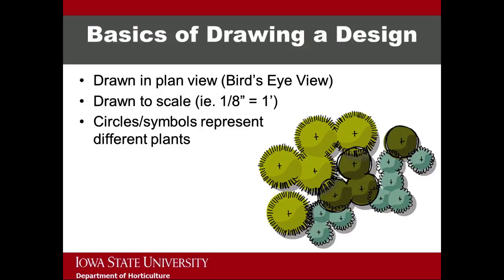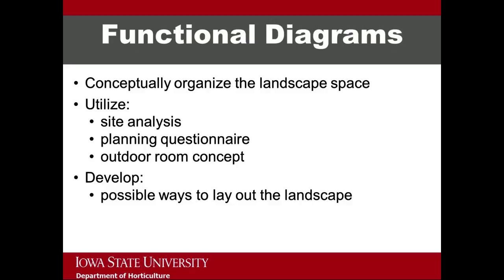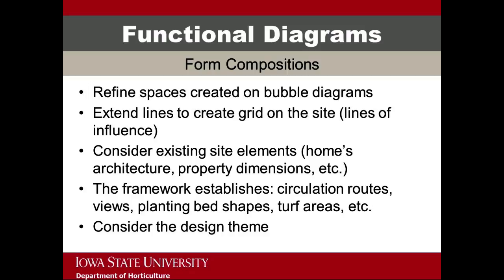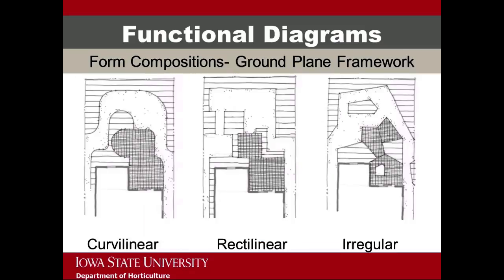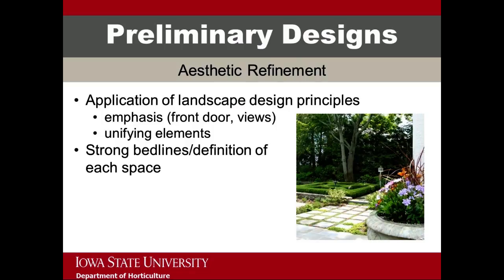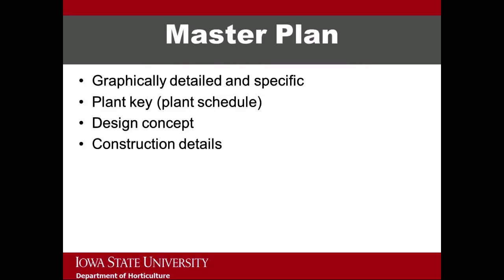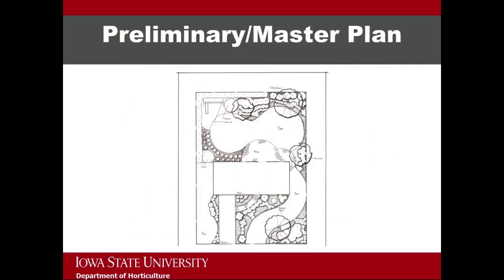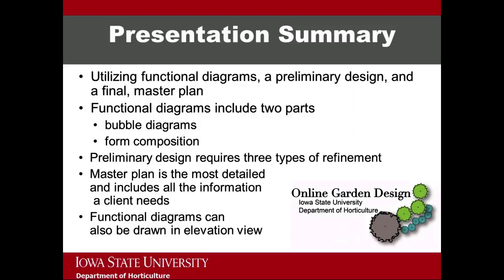Drawing the Design